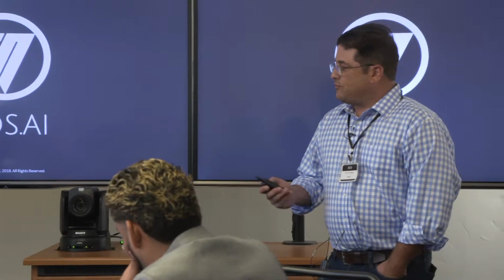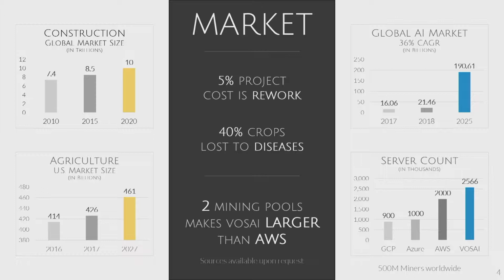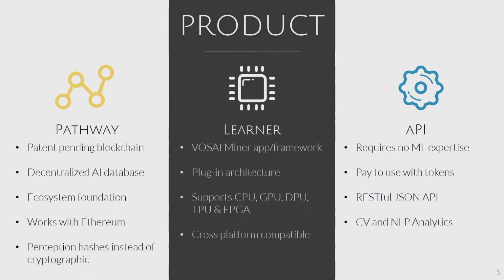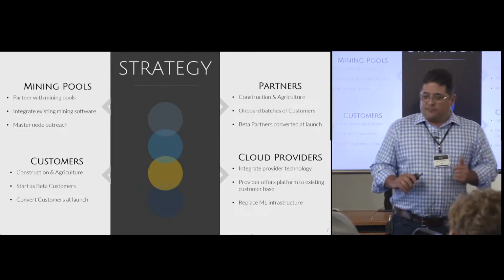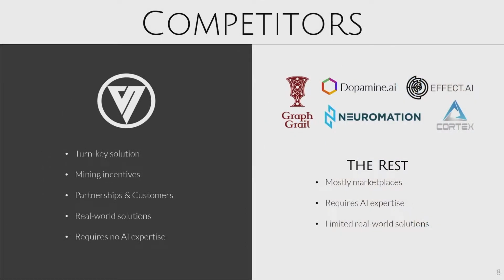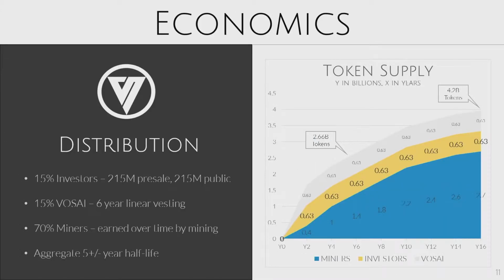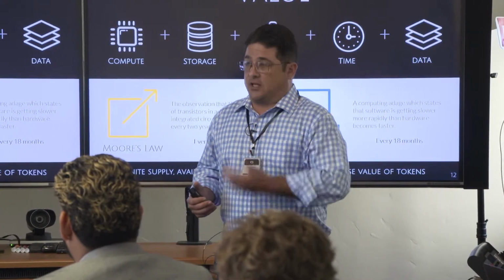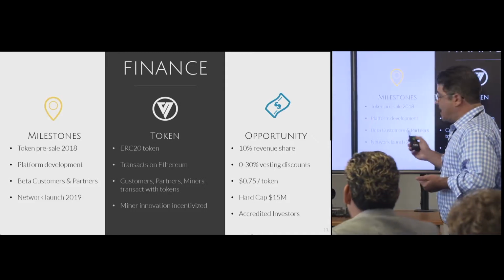TokenMatch San Francisco- VOSAI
VOSAI presentation at the TokenMatch San Francisco event on August 16, 2018.

TokenMatch - Real Investors, Real Projects